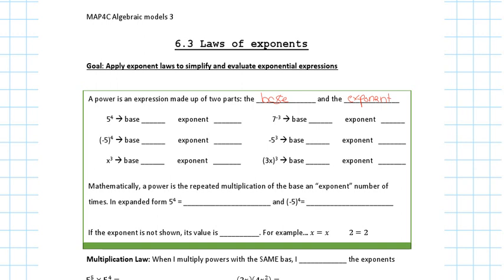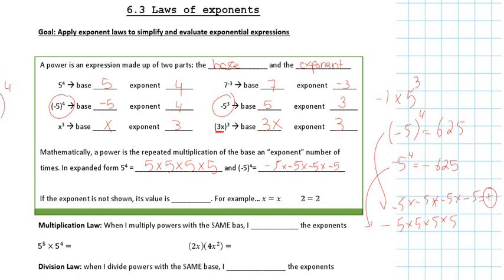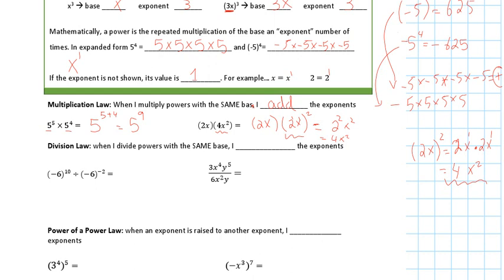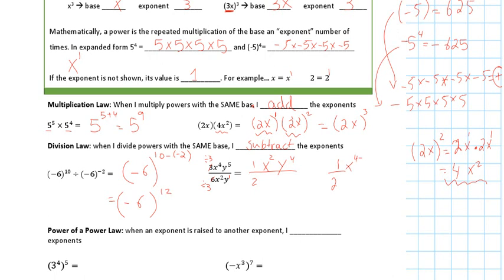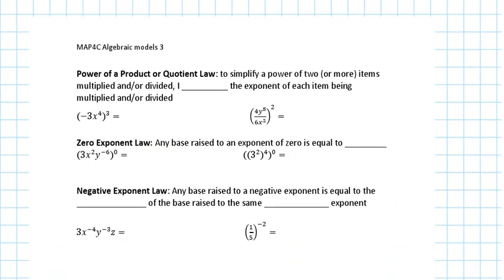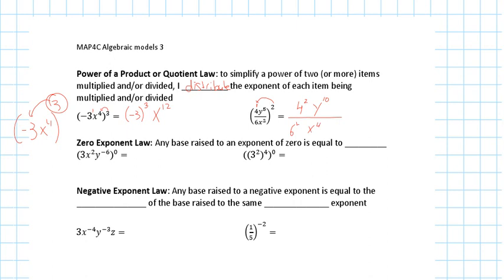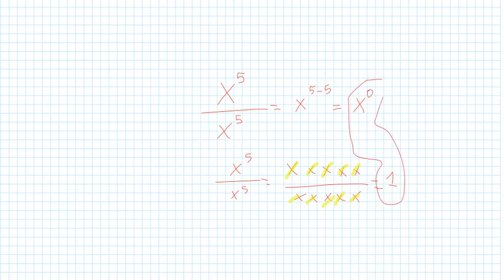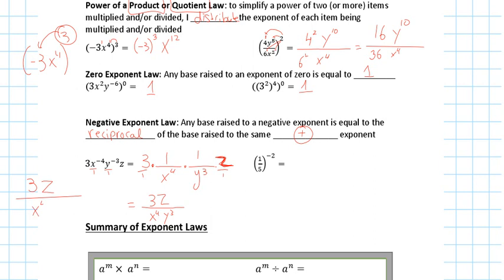oct 3 exponent law